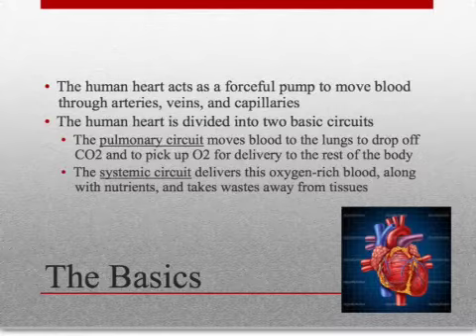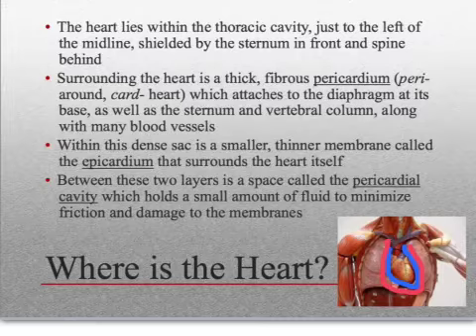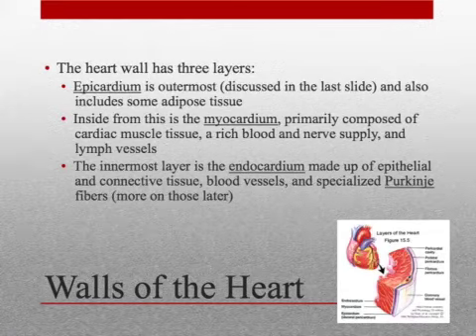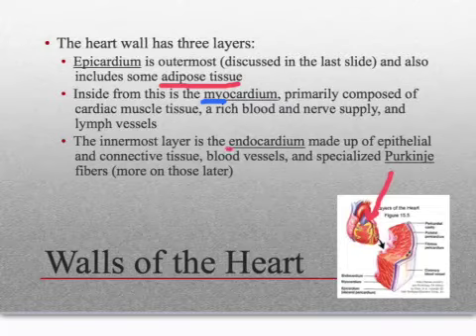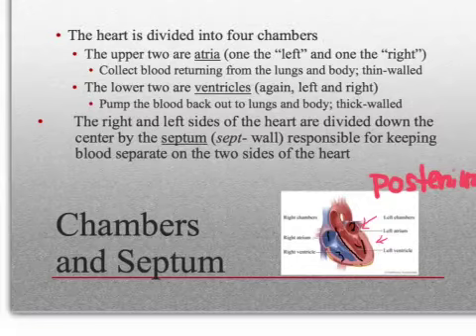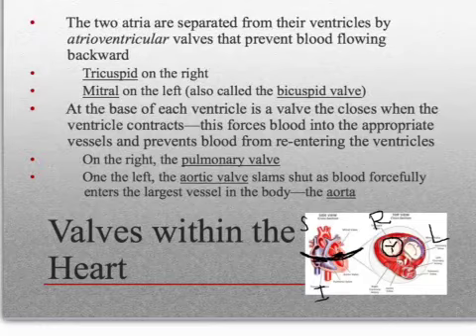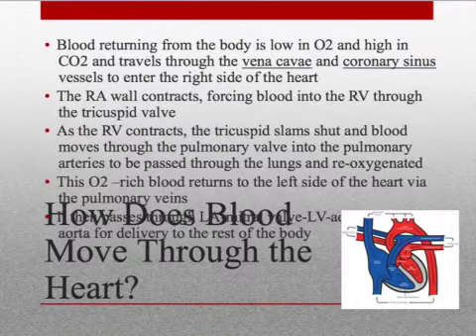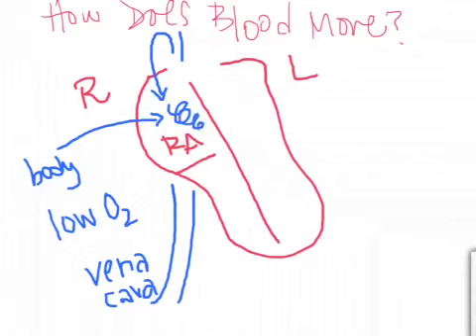CV Lecture 1 Part 1